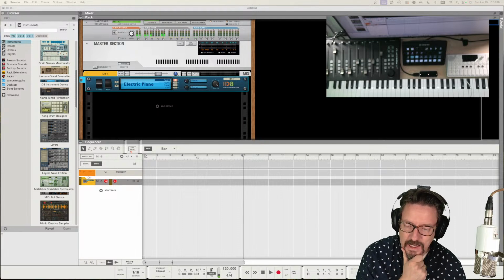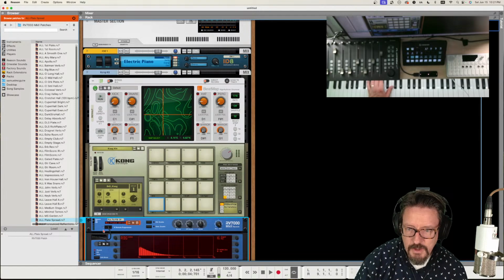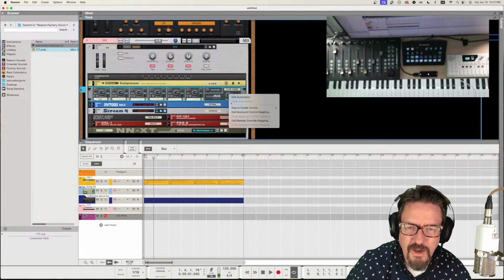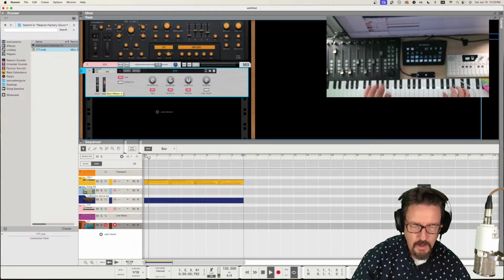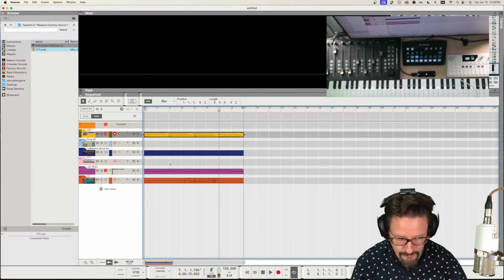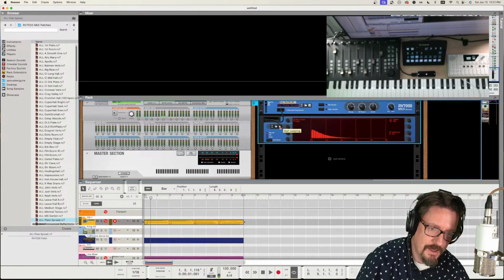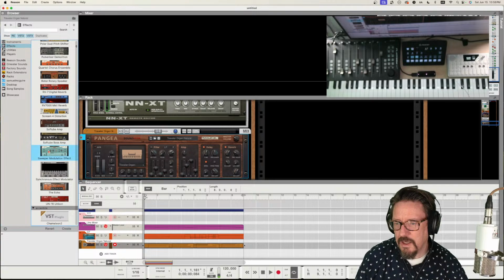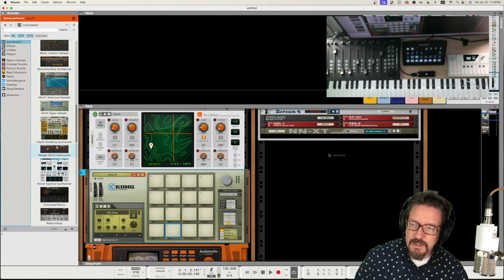Starting a Simple Song in Reason 12 | Livestream and Q&A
Here we go... fingers crossed this isn't a train wreck.